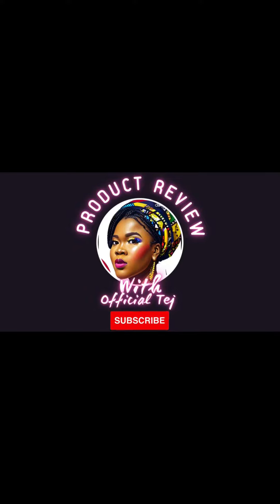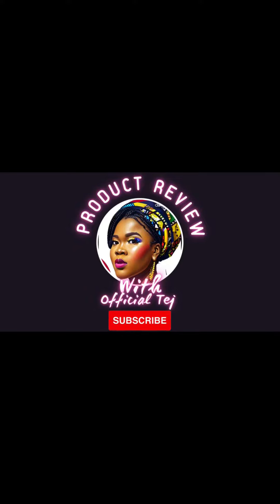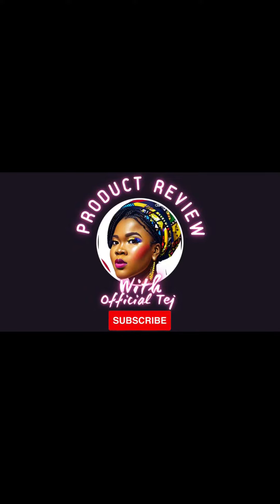How I revamped an old bag with Ankara